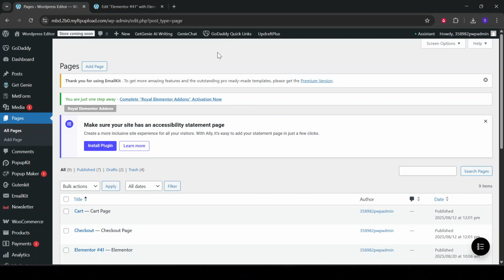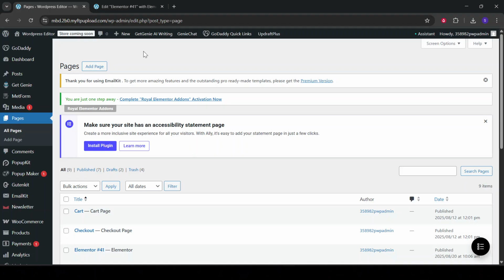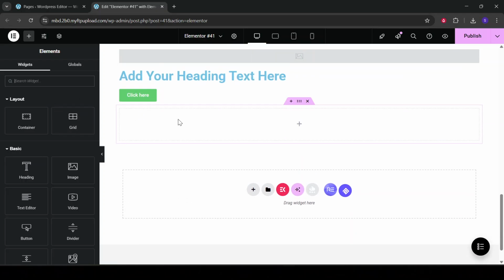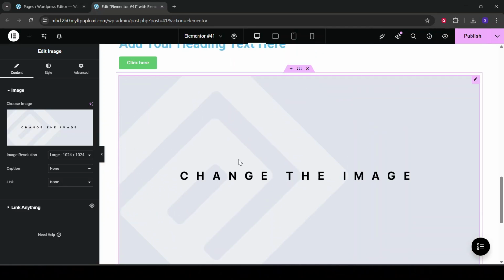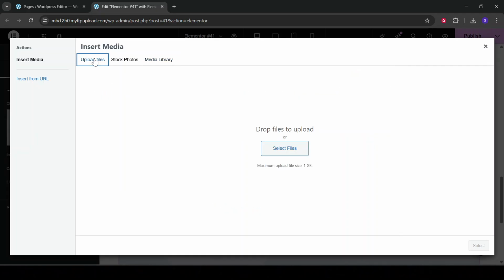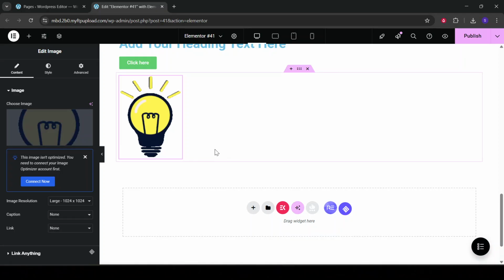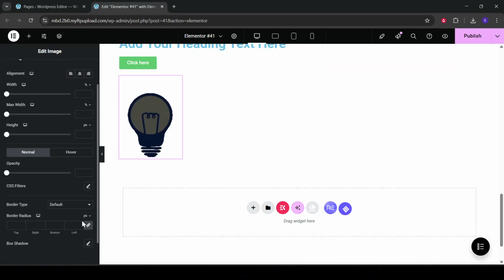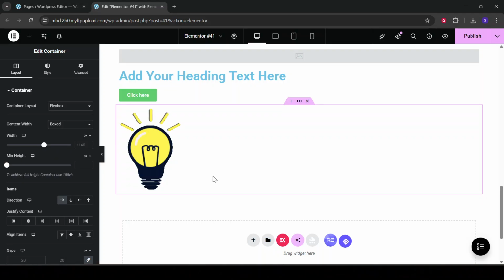How to Add GIF in Elementor 2026 (Step By Step)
Learn How to Add GIF in Elementor in this video.

In This Video, We'll Show You 👇
Elementor Gif
Add Gif Elementor
Elementor Tutorial
Elementor
Elementor Website
Elementor Animation
Elementor Animated Gif
Gif In Elementor
Adding Gif To Elementor
Elementor How To
Elementor Tips
Elementor Tricks
Elementor Design
Elementor Pro
Elementor Widgets
Elementor Website Tutorial
Animated Gif Elementor
How To Use Gif In Elementor
Elementor Animation Tutorial
Elementor Update
Elementor Guide